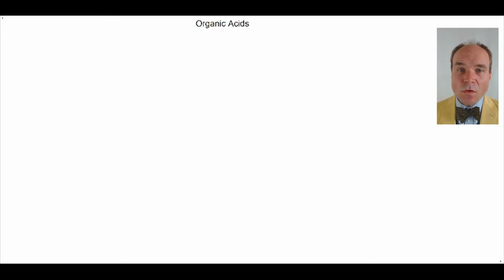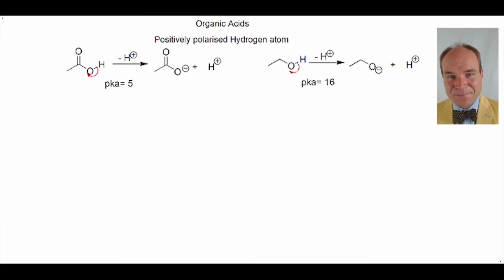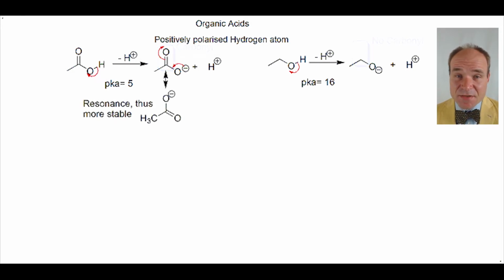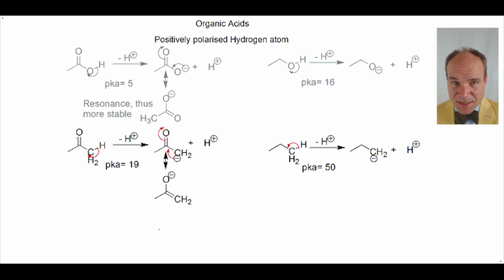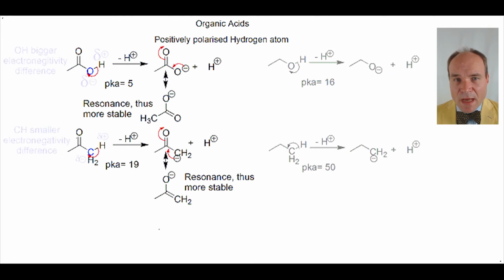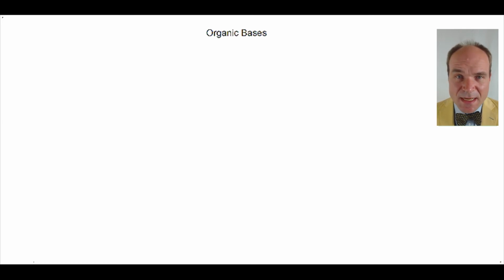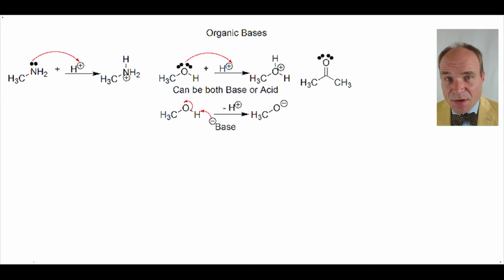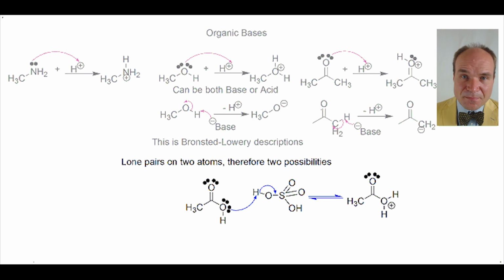Organic Acids and Bases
So knowing the pkas of both acids in the reaction pairs allows prediction of the main reaction direction.